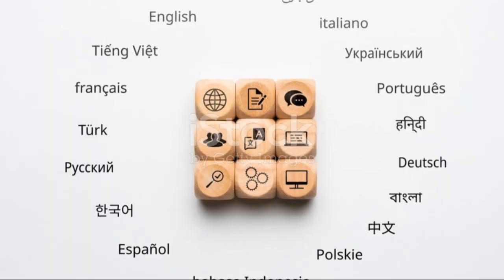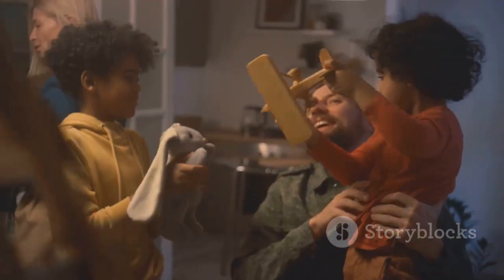method of translation